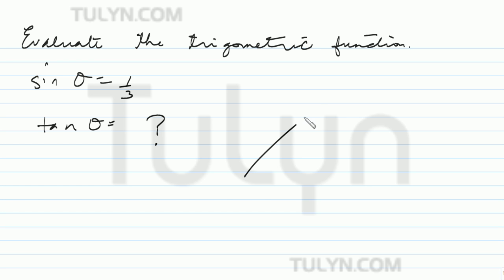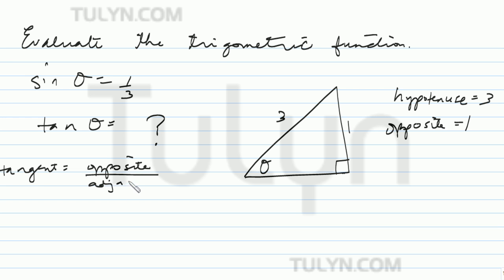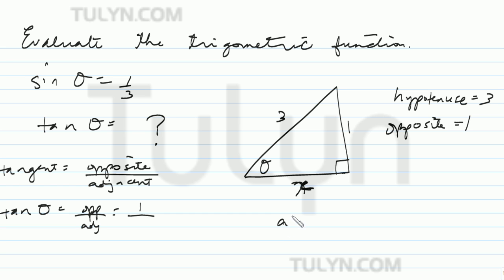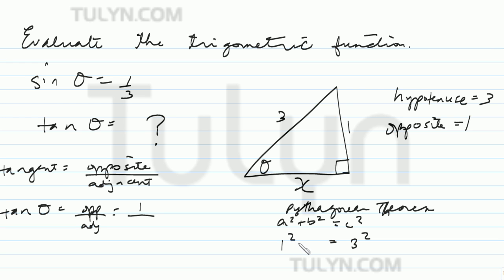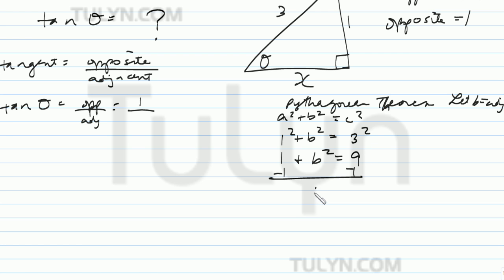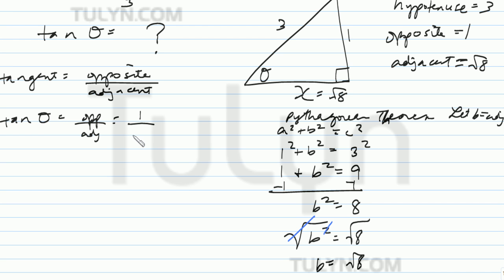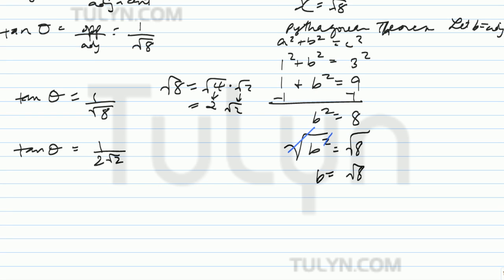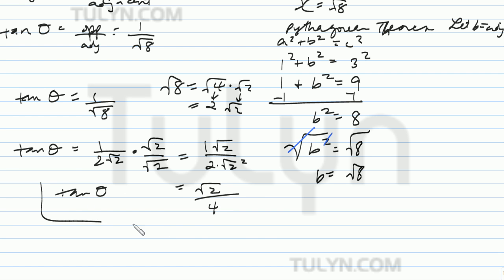evaluating trigonmetric functions 2